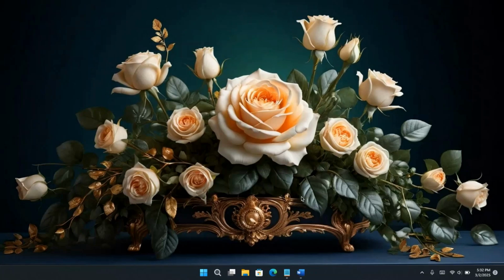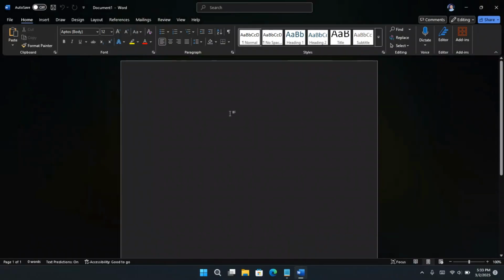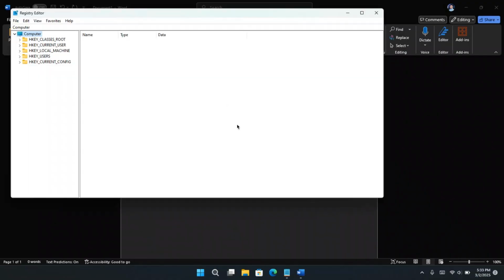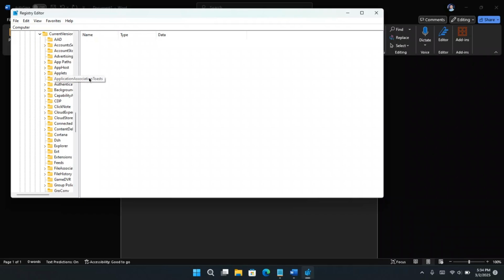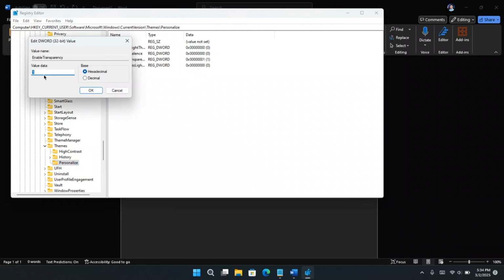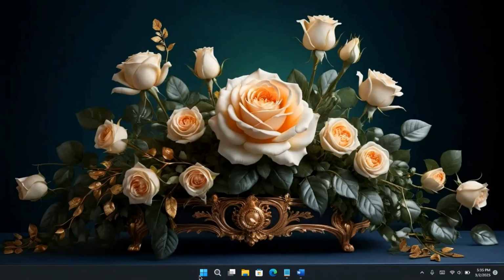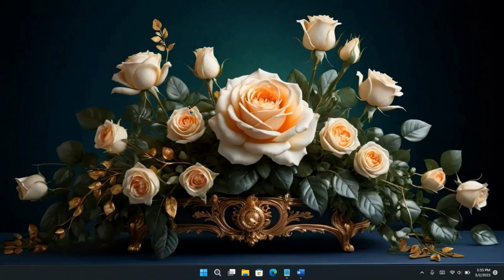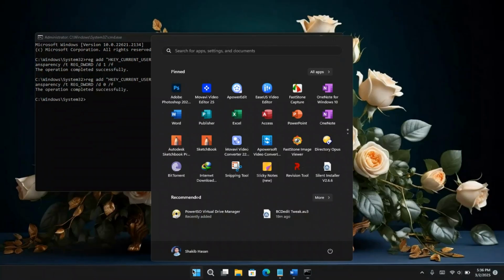How to Enable Transparency or See Through Glass Effect in Windows | Step by Step Tutorial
Command:
REG ADD "HKEY_CURRENT_USER\Software\Microsoft\Windows\CurrentVersion\Themes\Personalize" /v EnableTransparency /t REG_DWORD /d 1 /f